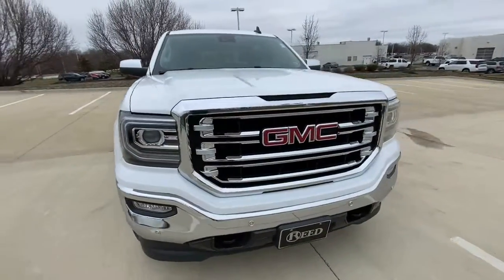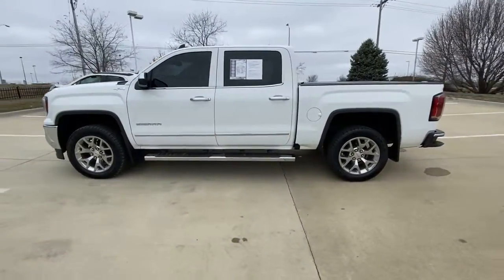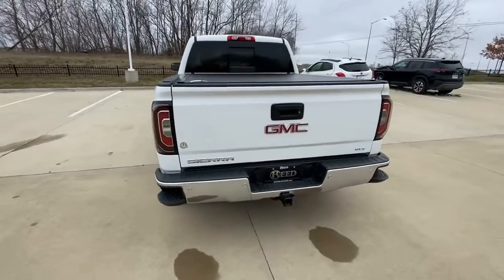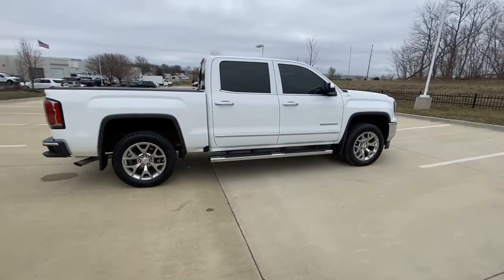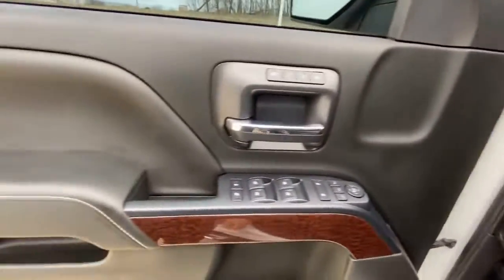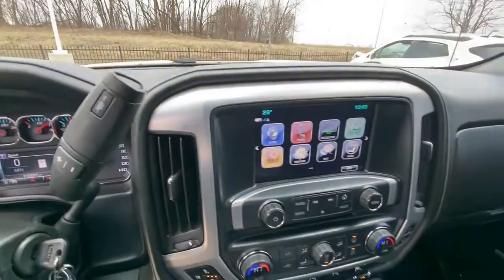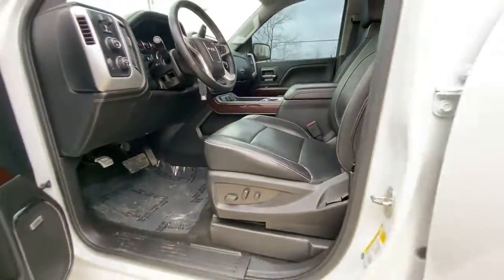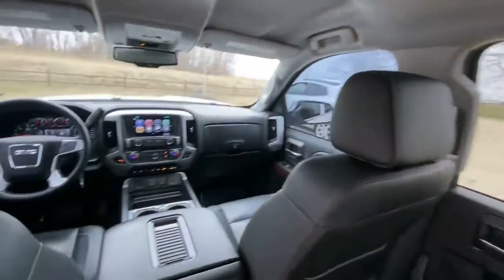2018 GMC Sierra_1500 Kansas City, Mo, Tiffani Springs, Mo, Platte City, Mo, Gladstone, Mo, Levenwort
Summit White Used 2018 GMC Sierra_1500 4WD Crew Cab 143.5 SLT available in 9550 NW Praire View Road, Kansas City, Missouri at Reed Buick GMC. Servicing the Kansas City, Tiffani Springs, Platte City, Gladstone, Levenworth, MO area.

Sierra_1500 4WD Crew Cab 143.5 SLT
2018 GMC Sierra_1500 4WD Crew Cab 143.5 SLT - Stock#: G230138A

9550 NW Prairie View Rd

CARFAX 1-Owner Extra Clean. EPA 20 MPG Hwy/15 MPG City! Navigation Heated Leather Seats CD Player Back-Up Camera 4x4 Trailer Hitch SEATING HEATED AND VENTILATED PERFORATED LEATHER-APPOINTED FRONT BUCKET Non-Smoker vehicle KEY FEATURES INCLUDE: 4x4 Back-Up Camera CD Player OPTION PACKAGES: SLT CREW CAB PREMIUM PLUS PACKAGE Includes (NZP) 20 chrome clad wheels (QSS) P275/55R20 all-season blackwall tires (UD5) Front and Rear Park Assist (UVD) heated steering wheel (A48) power sliding rear window (BVQ) 6 rectangular chrome tubular assist steps (UQA) Bose premium audio system (IO6) GMC Infotainment 8 Diagonal Color Touch audio system with Navigation (JL1) trailer brake controller (Y86) Enhanced Driver Alert Package (AN3) front bucket seats (KQV) heated and vented seating (CGN) spray-on bed liner and (T4L) full LED headlamps. ENGINE 6.2L ECOTEC3 V8 WITH ACTIVE FUEL MANAGEMENT DIRECT INJECTION and Variable Valve Timing includes aluminum block construction (420 hp [313 kW] @ 5600 rpm 460 lb-ft of torque [624 Nm] @ 4100 rpm) ENHANCED DRIVER ALERT PACKAGE includes (UHX) Lane Keep Assist (TQ5) IntelliBeam headlamps (UHY) Low Speed Collision Mitigation Braking (UD5) Front and Rear Park Assist and (UEU) Forward Collision Alert Safety Alert Seat SEATING HEATED AND VENTILATED PERFORATED LEATHER-APPOINTED FRONT BUCKET OUR OFFERINGS: Every Reed Buick GMC Used Vehicle is backed my a 120 point inspection and a minimum 3 Month 3000 Warranty. We dont sell cars as is our reputation rides on every vehicle we sell and we will be here to stand behind it. Market based pricing non confrontational non commissioned sales staff and 32 years of selling cars the right way. We look forward to earning your business. Pricing analysis performed on 3/3/2023. Horsepower calculations based on trim engine configuration. Fuel economy calculations based on original manufacturer data for trim engine configuration. Please confirm the accuracy of the included equipment by calling us prior to purchase.